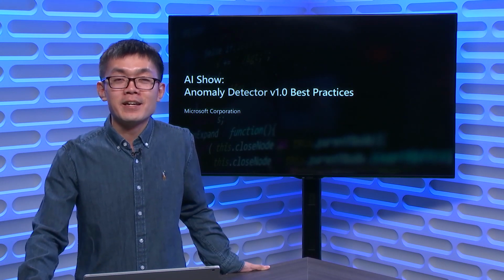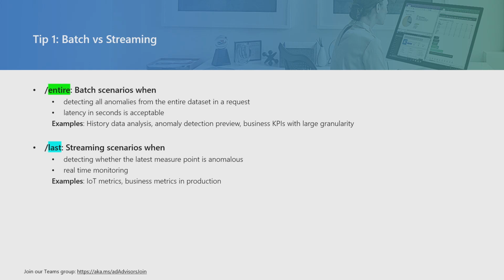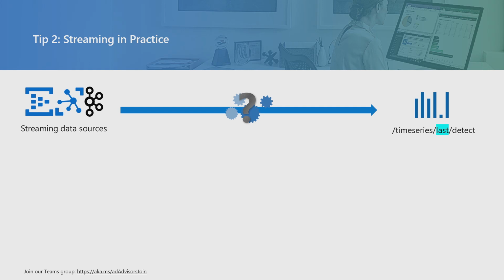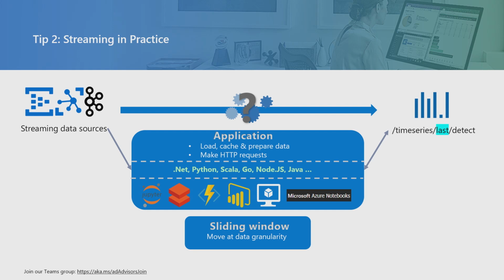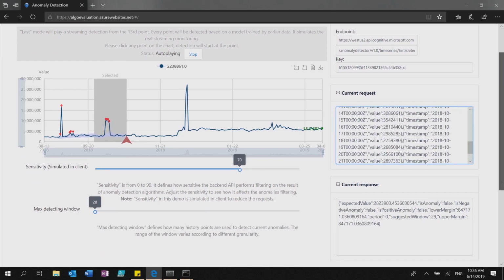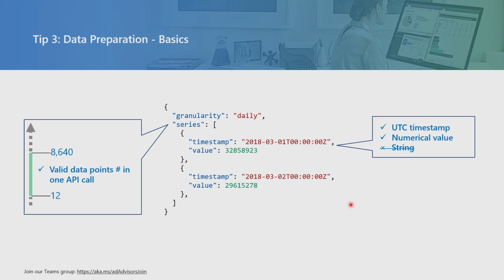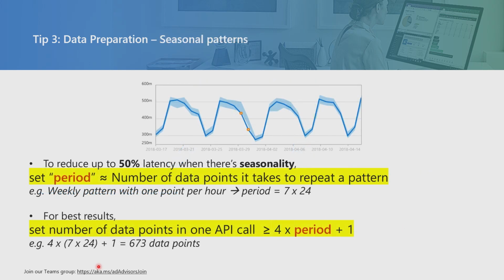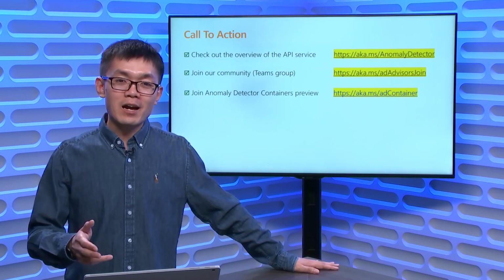Anomaly Detector v1.0 Best Practices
In our previous episodes of the AI Show, we've introduced to you Azure Anomaly Detector in both hosted cloud APIs and containers (Introducing Azure Anomaly Detector and Bring Anomaly Detector on-premise with containers support In this episode, we're moving one step closer to your production usage of the service. We're sharing with you three tips or best practices that you will want to know before you design your monitoring application architecture.

Tip 1: Batch with "/entire" and streaming with "/last".
Tip 2: Streaming in practice: you need to have a data pre-processor to load, cache, and prepare the data and make HTTP calls to get the anomalies from "/last" endpoint.
Tip 3: Data preparation: the v1.0 API only accepts time series data formated in JSON; The data points need to distribute evenly on timeline; to gain best performance when there're seasonal patterns, use "period" and send 4 X period +1 data points in each HTTP call.

Re-Visit Your Favorite Part of the Video:
[00:46] Tip 1: Batch mode versus streaming mode in Anomaly Detector.
[02:76] Tip 2: How to detect anomalies from streaming time series data with Anomaly Detector?
[05:00] An interactive demo of streaming anomaly detection.
[06:36] Python code of streaming anomaly detection with Anomaly Detector APIs.
[07:39] Tip 3: How to preprocess data for Anomaly Detector APIs?
[08:00] What if the input time series is not evenly distributed?
[09:04] How to improve the accuracy if the data has seasonal patterns?

Join "Anomaly Detector Advisors" public community to connect with the product team and other members in the community through